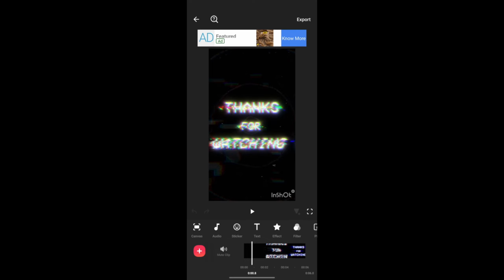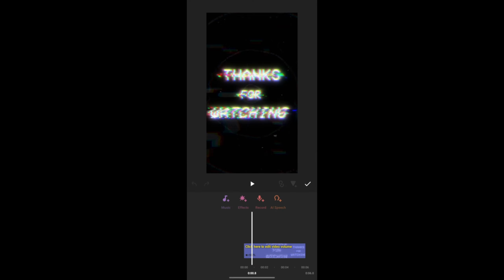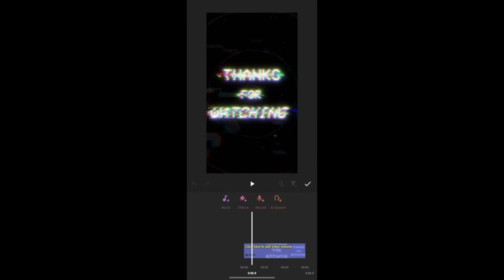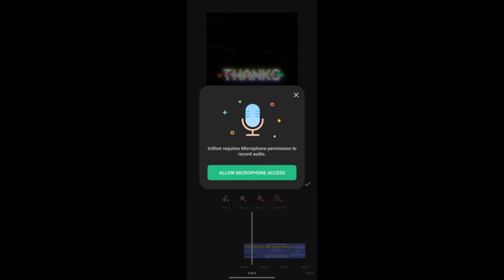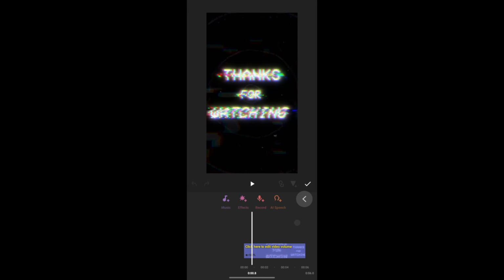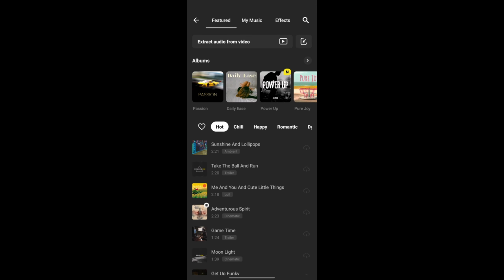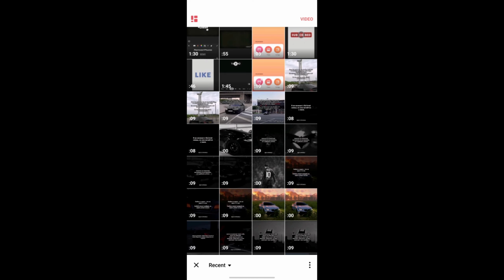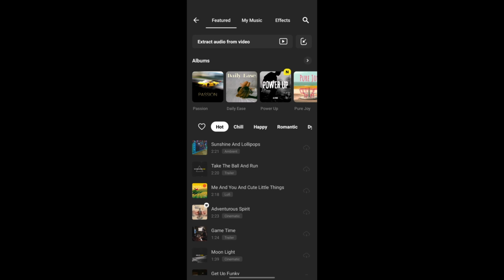How to Add Music in InShot mobile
Learn how to add music in InShot mobile. In this step-by-step tutorial, I will show you how to import a song from your phone and add background music to a video using the InShot app.

You will also learn how to position the music track, trim the audio, adjust the volume, and make the music fit your video.

In this video:
• How to import music into InShot
• How to add a song from your phone
• How to trim and adjust background music
• InShot mobile audio editing for beginners